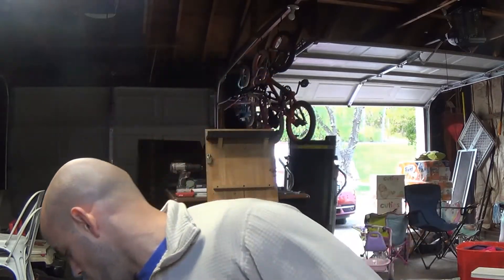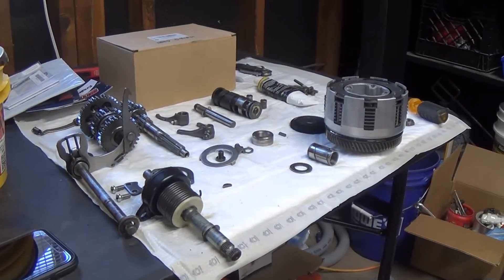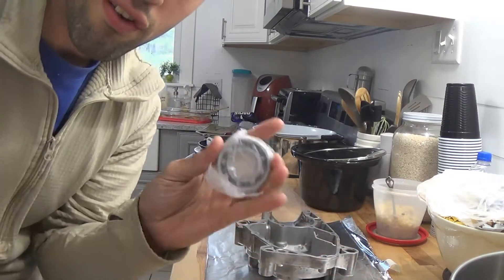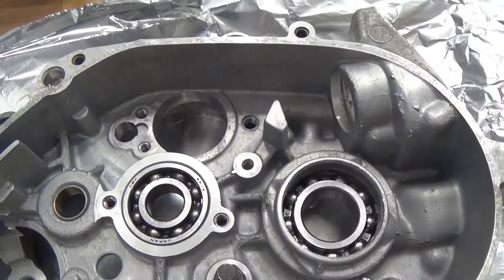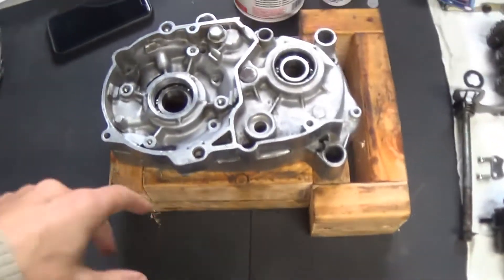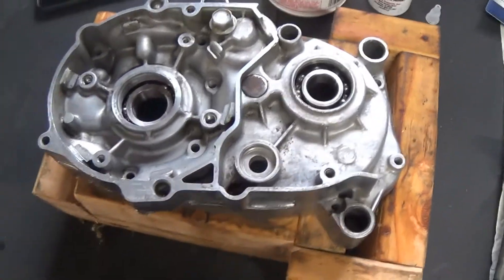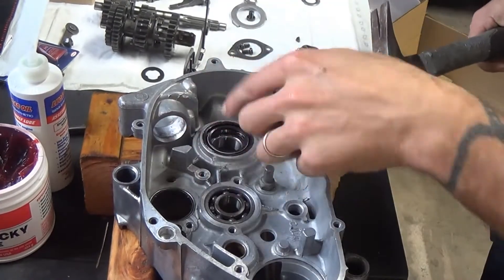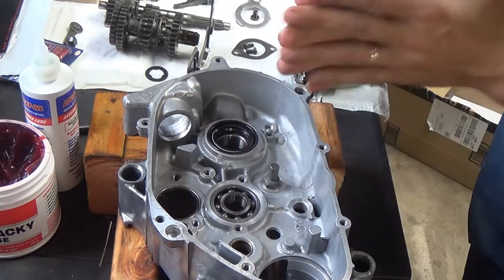PW 80 Engine (bearings and seals)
Today I show you how I install bearings and seals in the PW80. Make sure to follow along for the rest of the engine rebuild.